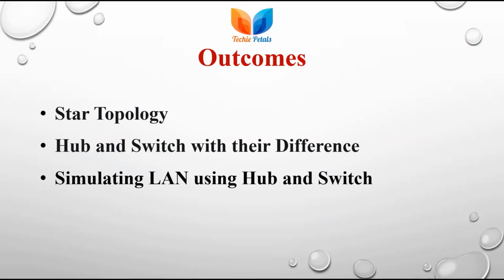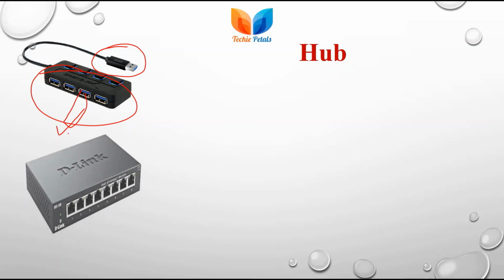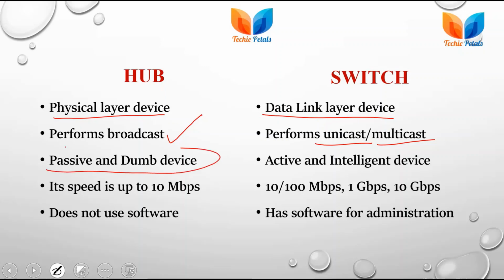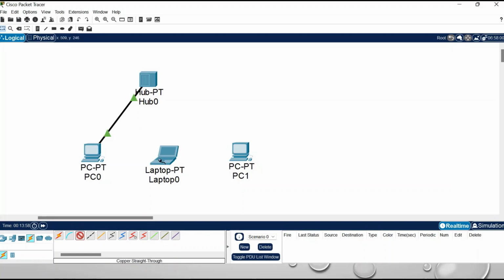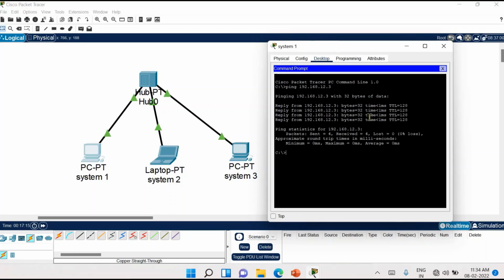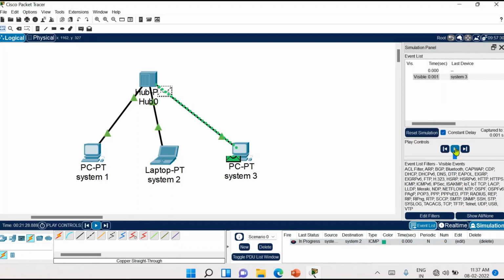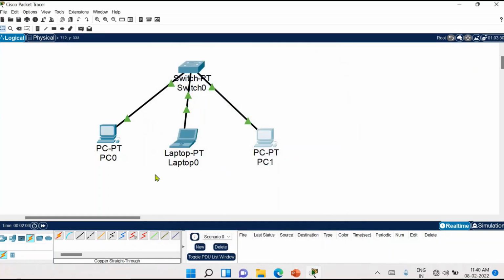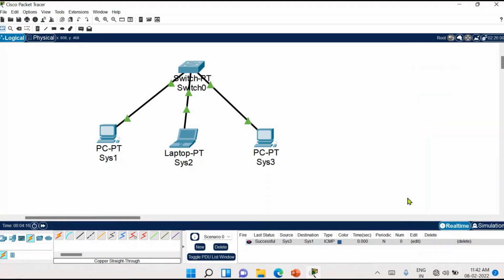Cisco packet tracer for Star Topology | Hub and Switch | Simulating LAN using Hub and Switch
Cisco packet tracer for Star Topology.
Hub and Switch for LAN.
Difference between Hub and Switch.
Simulating LAN using Hub with Cisco packet tracer.
Simulating LAN using Switch with Cisco packet tracer.